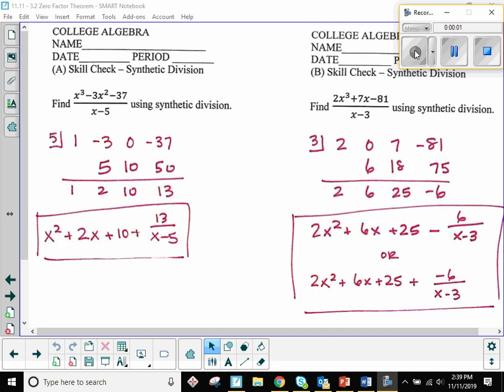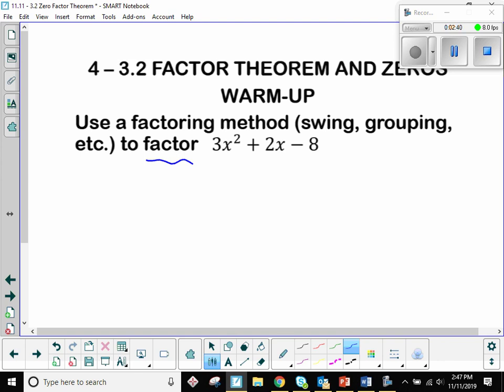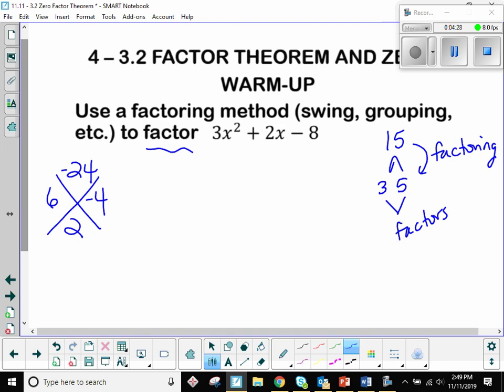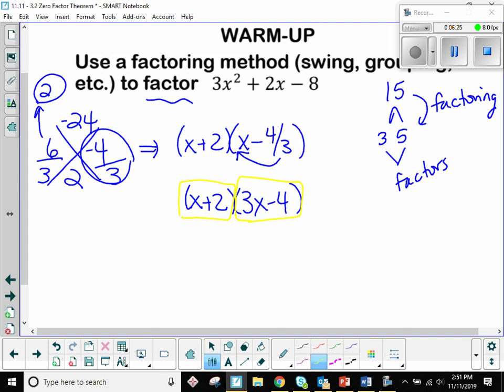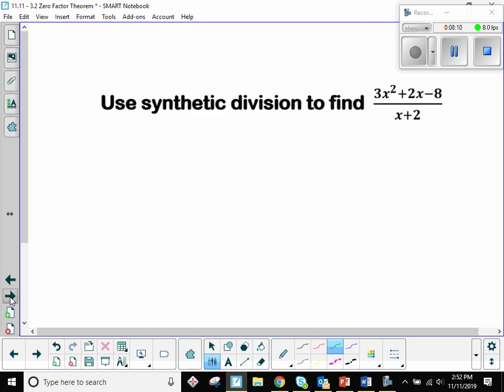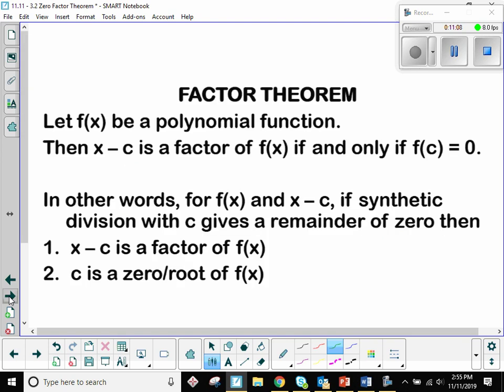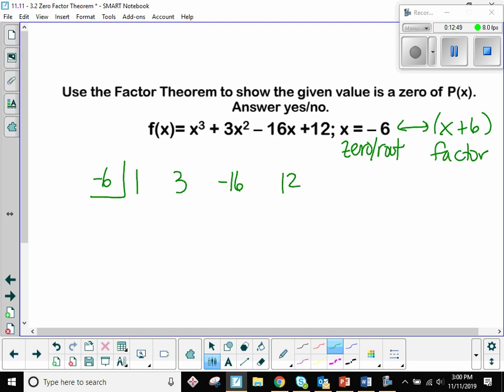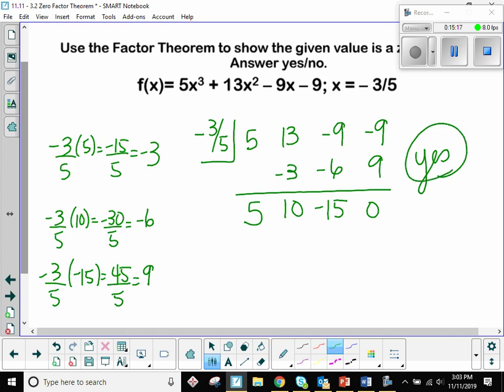3 2 Factor Theorem & Zeros VIDEO